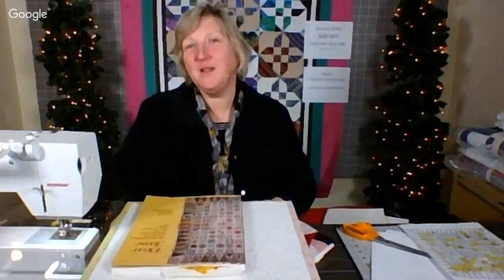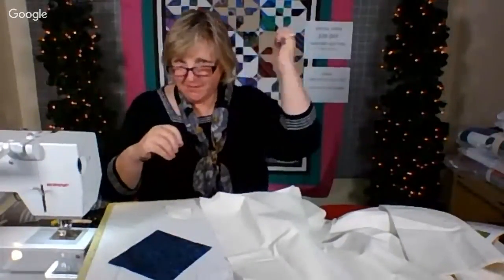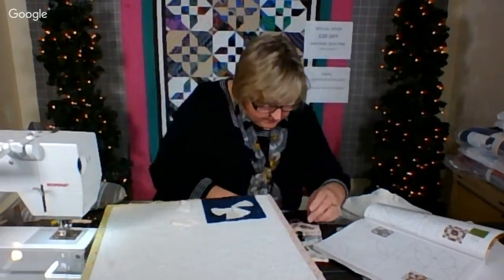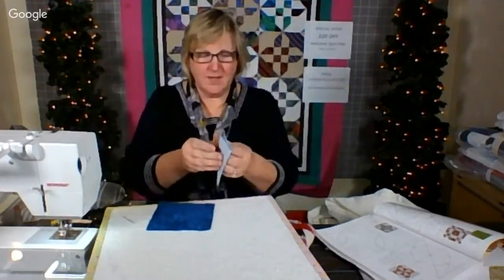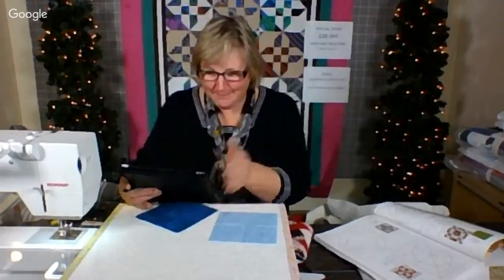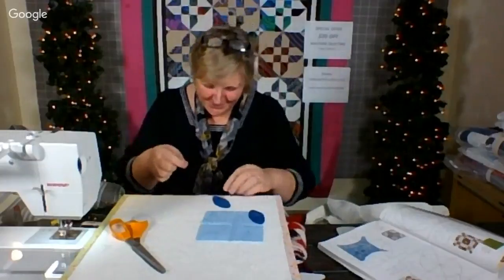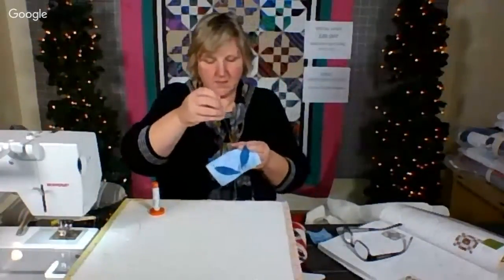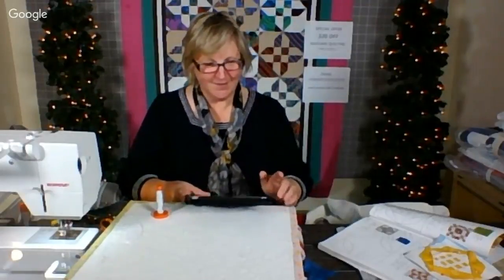Simply Colorful FiberCast: Dear Jane Quilting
Where did the week go?  Join Lynn as she unwinds from a busy work week, including a trip to the Willard Hotel in Washington DC.  We're making a Dear Jane block.